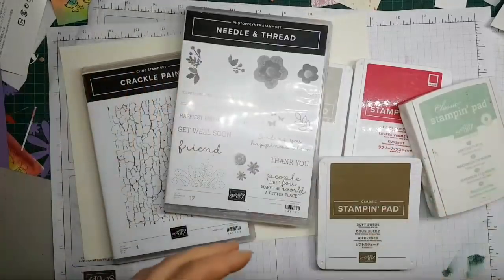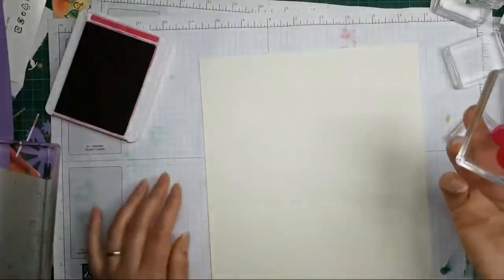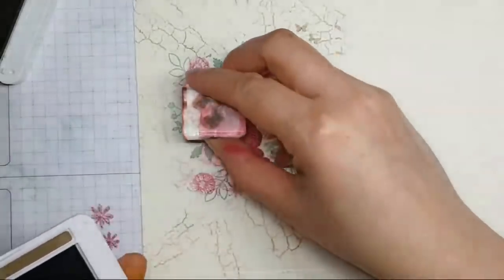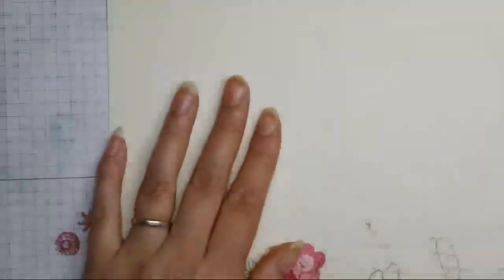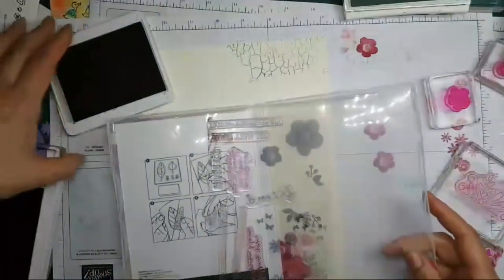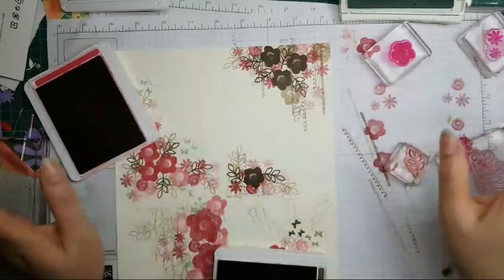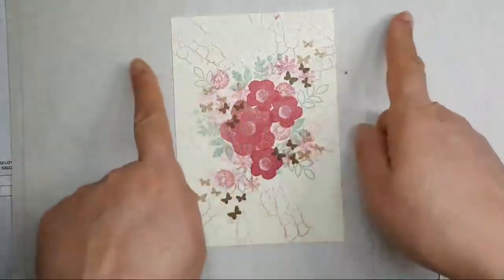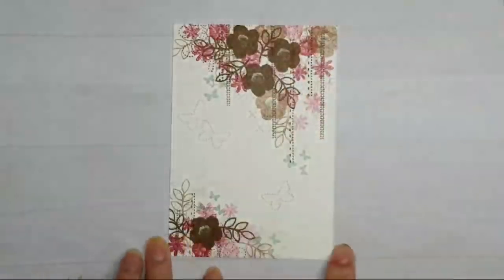4 card designs One Sheet Wonder Step by Step with Needle and Thread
To get notifications of latest videos and when I go live
S U B S C R I B E N O W

and to see more inspiration from  UK Independent Stampin Up demonstrator Ruth Trice please  go here
J O I N For free products and discounts on further purchases